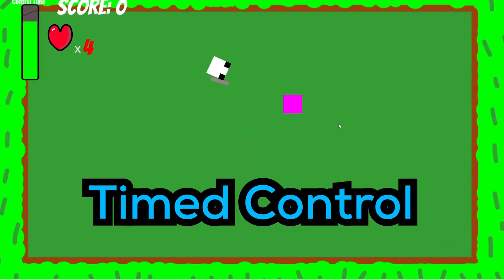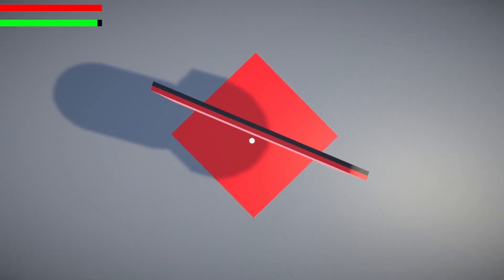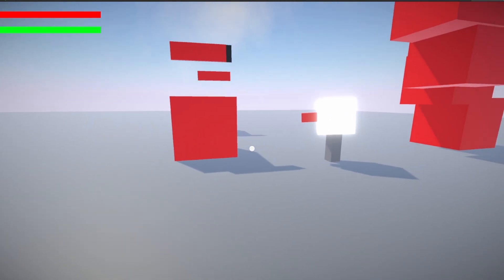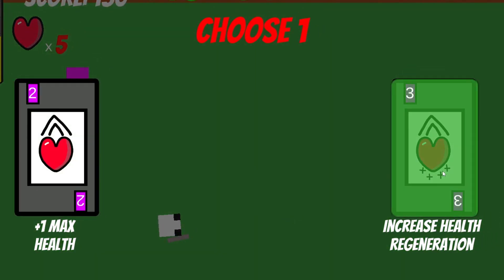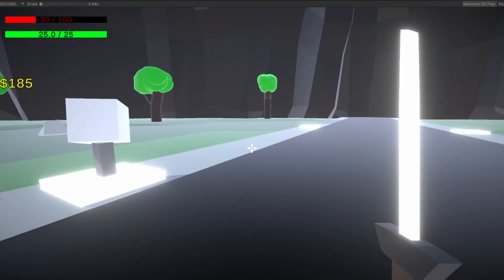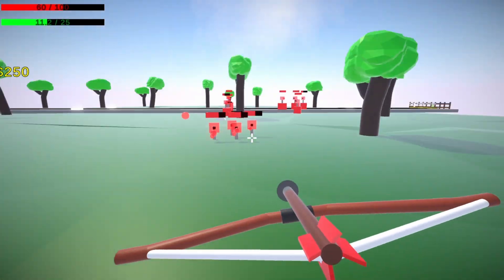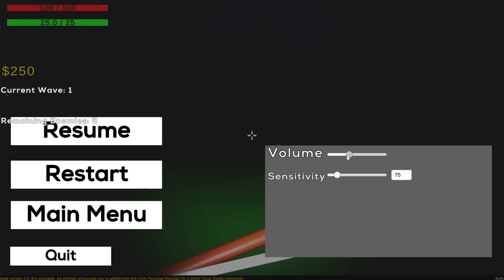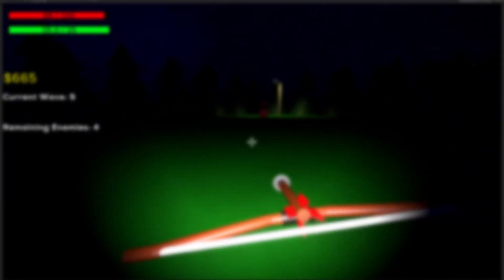How I Made My Game Into 3D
Thank you @Dorbellprod for helping with parts of the game because I am 2 IQ

Making a game like this without restrictions was honestly quite fun & I finally 'finished' an 'actual' project!

I Made a game in around a month (30 days) with on and off work. Similar to the challenges where you make a game in 24 Hours or 1 day. I made this using the Unity game engine that game developers like Dani use and that Brackeys would make tutorials on (still sad he left).